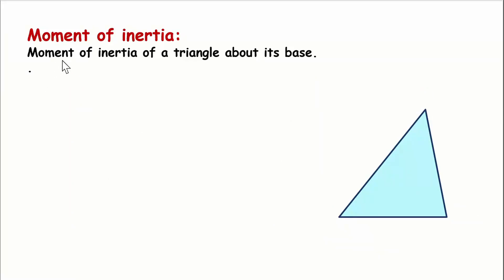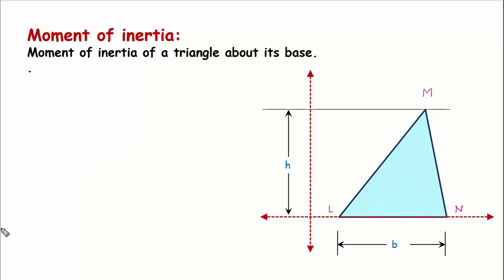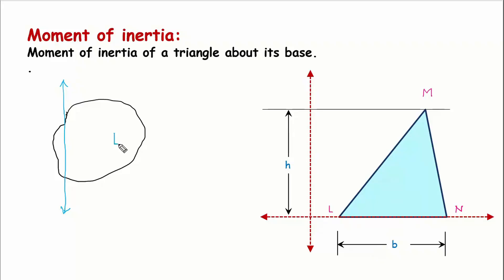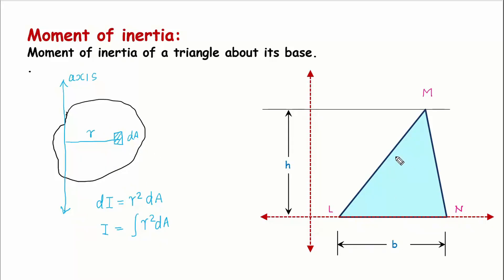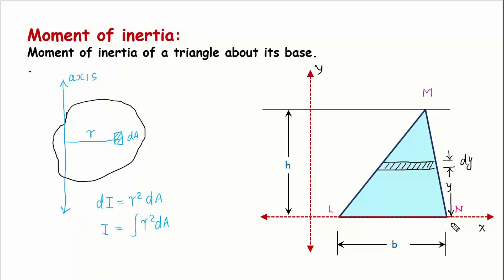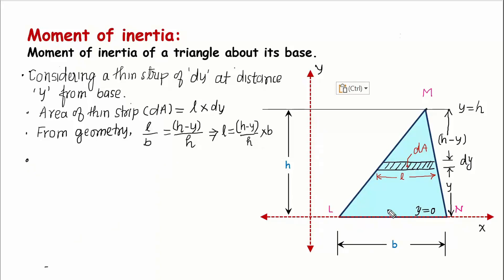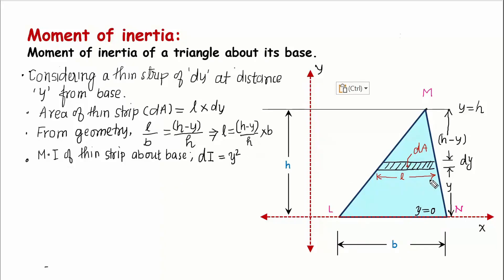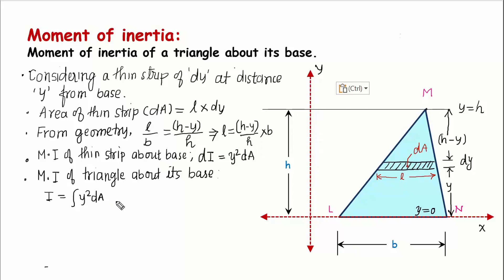Moment of inertia of triangle about its base| Engineering mechanics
Calculating moment of inertia of a triangle
Moment of inertia of triangle about its base
moment of inertia of triangular section
derive  the moment of inertia of a triangular section
moment of inertia of triangle

moment of inertia of triangular lamina

moment of inertia of triangular plate

moment of inertia of triangle derivation

moment of inertia of triangle about its centroidal axis

moment of inertia of triangle engineering mechanics

moment of inertia of triangular lamina about its base